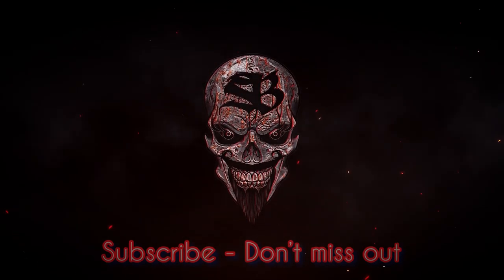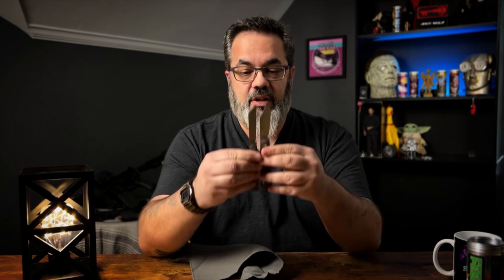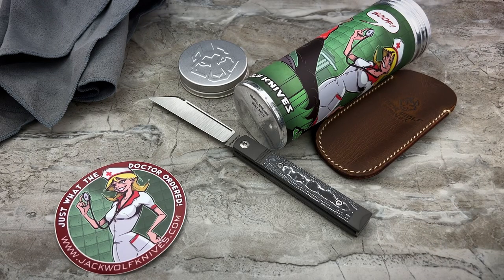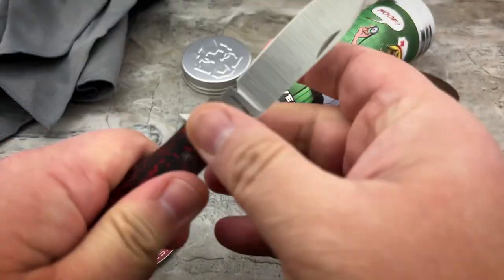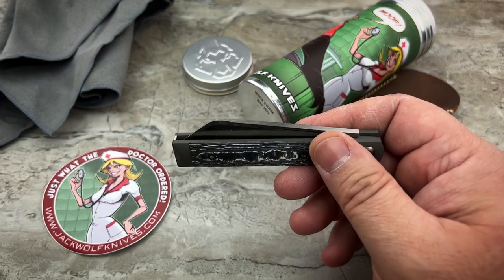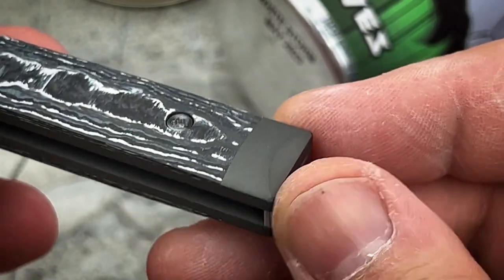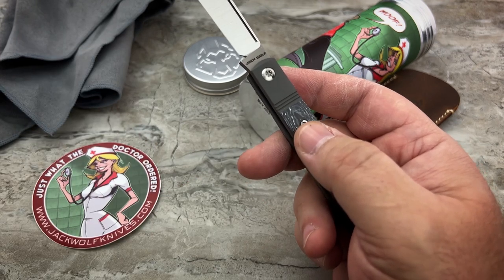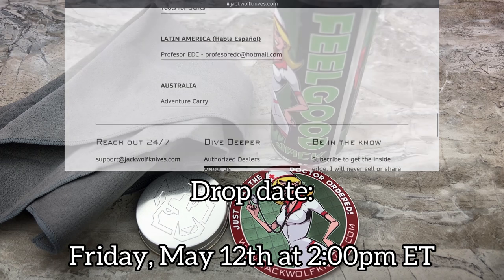Unboxing the next Jack Wolf Knives masterpiece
A quick unboxing of the upcoming Jack Wolf Knives Feelgood Jack. Dropping on Friday, May 12th at 2pm ET and some initial thoughts.  Full review coming soon